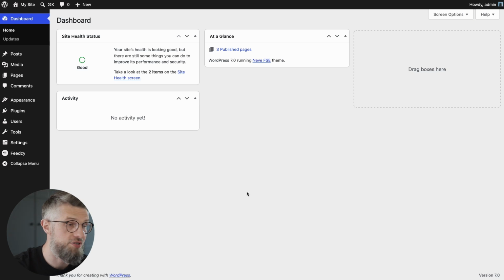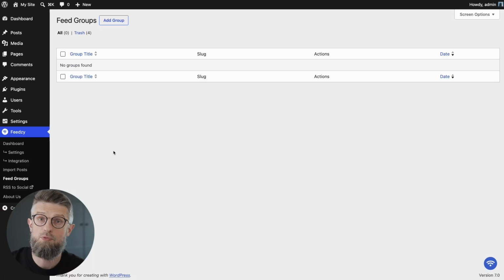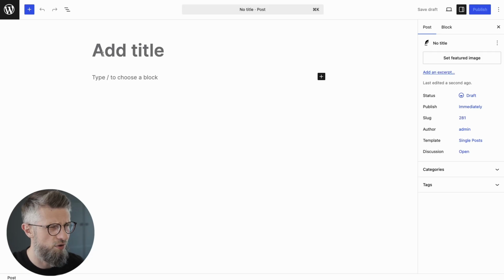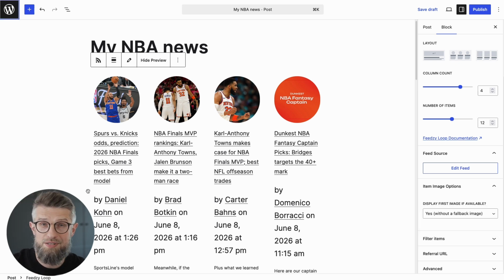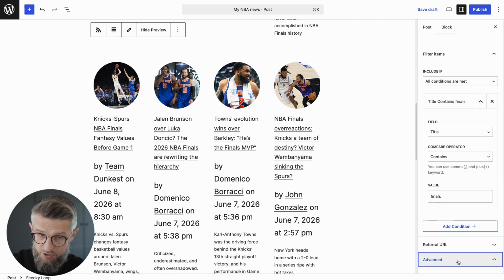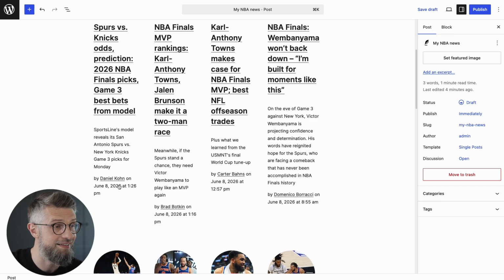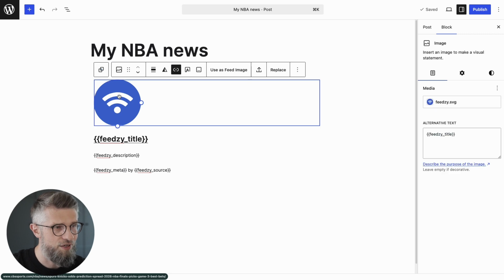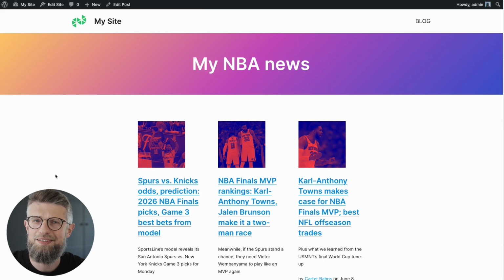How to Display Multiple RSS Feeds on One Page in WordPress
Want to display multiple RSS feeds on a single WordPress page? In this tutorial, I'll show you how to combine RSS feeds from different sources into one clean, auto-updating feed using the free Feedzy RSS Feeds plugin.

Whether you're building a news aggregator, niche content hub, or curated resource page, this setup takes just a few minutes and requires no coding.

👇 WHAT YOU'LL LEARN 👇

✅ How to combine multiple RSS feeds into one feed group
✅ How to display RSS items on any WordPress page or post
✅ How to filter feed items by keywords and conditions
✅ How to customize layouts, images, and feed displays
✅ How to add source information and other custom feed elements
✅ How to create a professional-looking RSS aggregator in WordPress

🛠 Plugin used in this tutorial:
Feedzy RSS Feeds

VIDEO CHAPTERS:

0:00 - Intro
0:57 - Install the plugin
1:30 - Pick feeds and add them
2:12 - Add feeds to page
2:46 - Customize feed
3:40 - Filter items
4:20 - Customize feed blocks

ABOUT